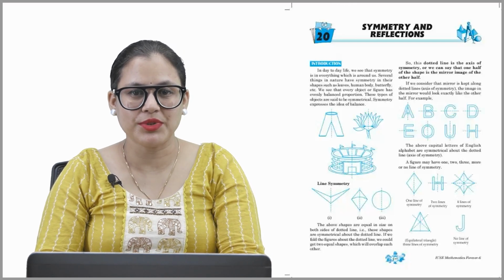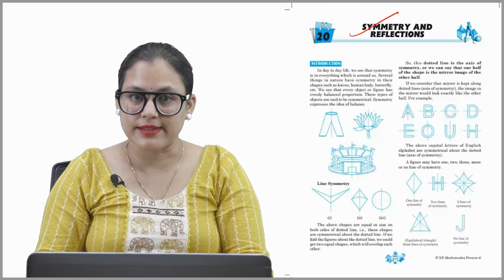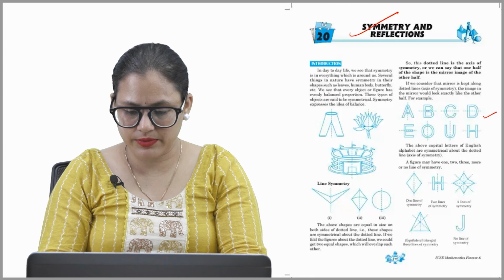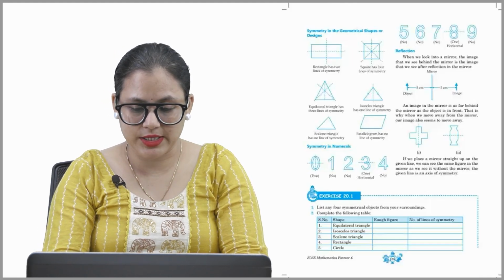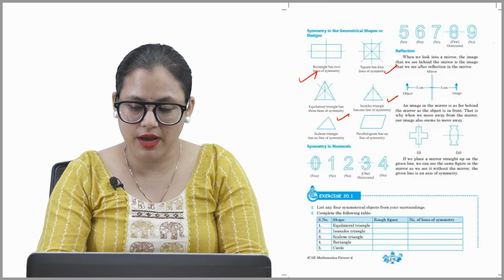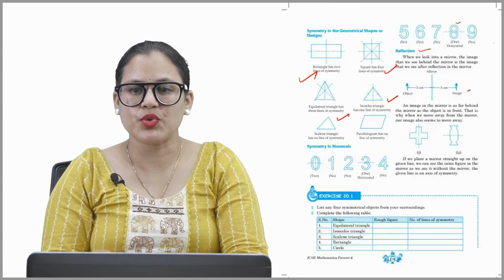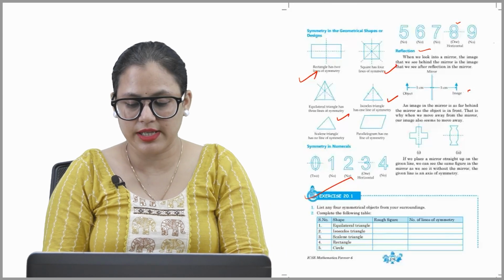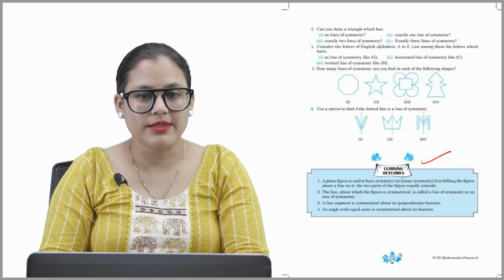Ch 20 | Jay Cee | Forever Mathmatices | Class 6 | Symmetry and Reflections | For children